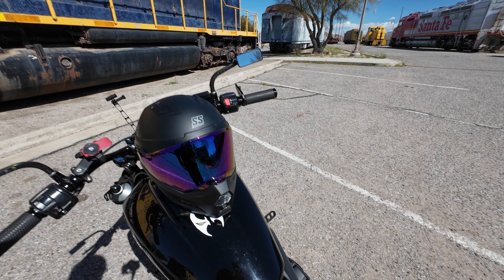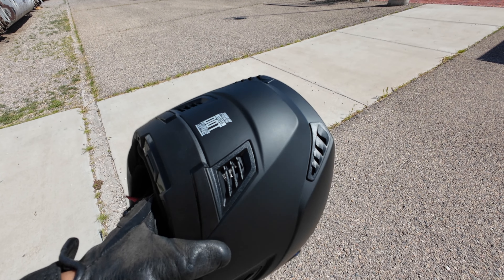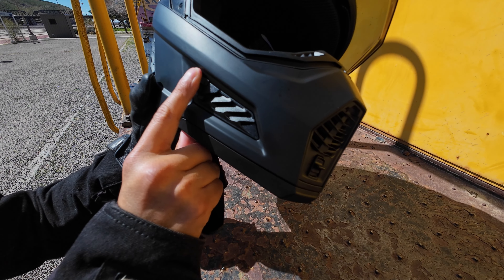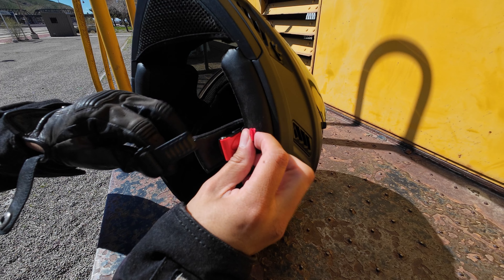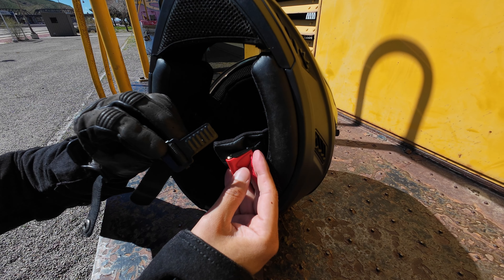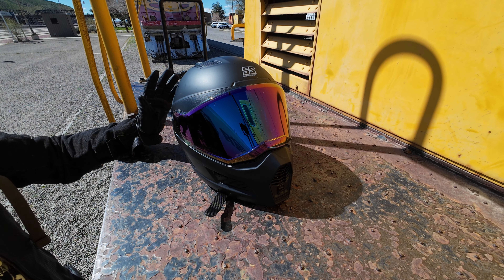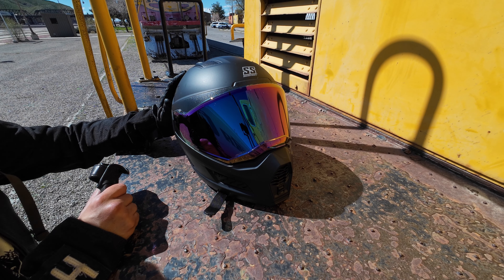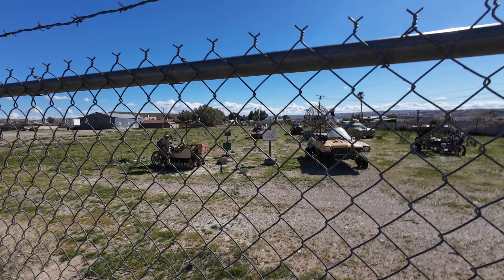IMO the most under appreciated brand- SSGEAR first one in the US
I got my hands on this incredible helmet from SPEED AND STRENGTH
this is not available in the US Market
But I hope that they soon will be.
You don't hear a lot from SS GEAR and I wanted to add to their brand exposure as I do feel they are are under appreciated.
My first helmet was from SS GEAR and I genuinely found it comfortable and stylish at the time. This SS 1550 crosses that bridge of aesthetic and safety. Like anything else, improvements are needed but this is a step In the right direction.

Don't forget to support me through these outlets:

Drop by my store and get yourself some stickers or an awesome shirt!!

Etsy.com/fuelmyinspiration